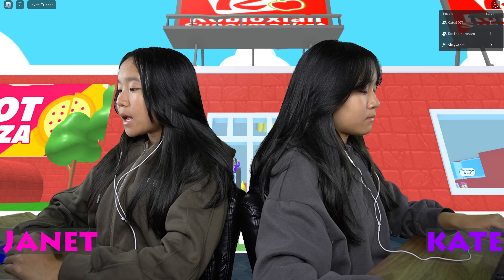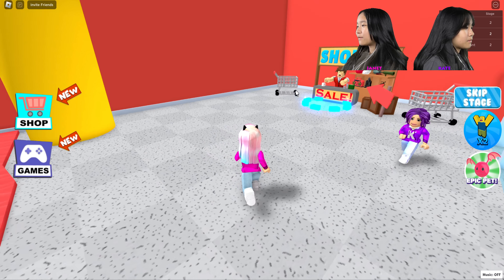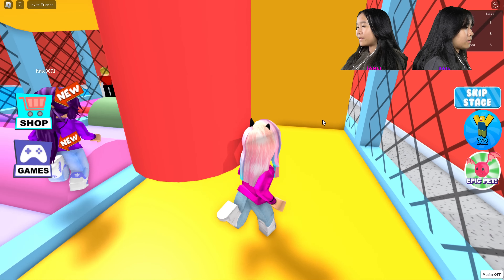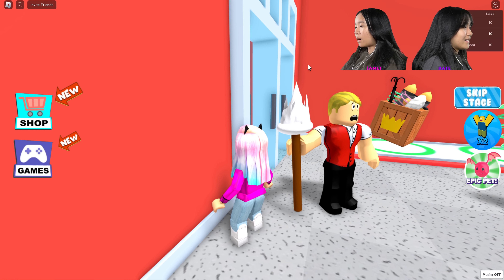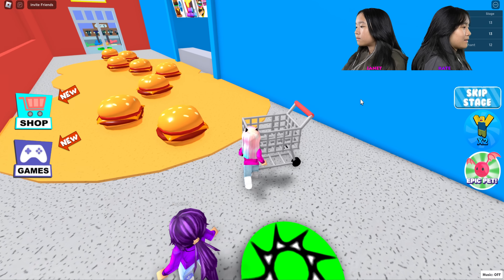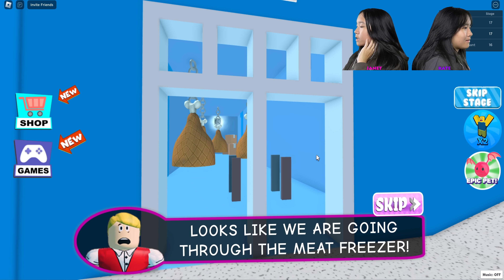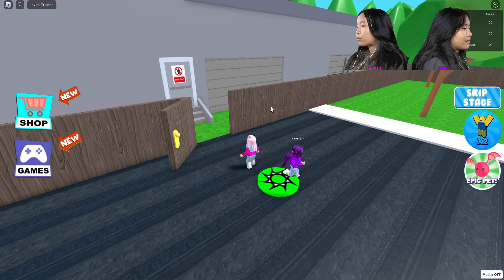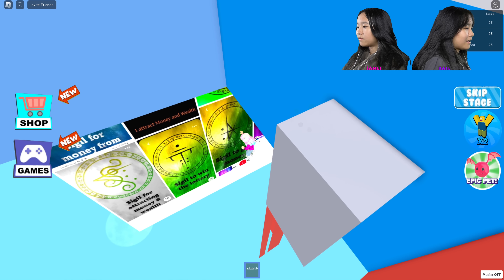Escape Mr. Yummy's Supermarket Obby! | Roblox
In this video, we are going to be playing Mr. Yummy's Supermarket Obby on Roblox. The manager of the supermarket, Mr. Yummy, has locked us inside, because he needs costumers! It's out mission to escape this crazy supermarket!